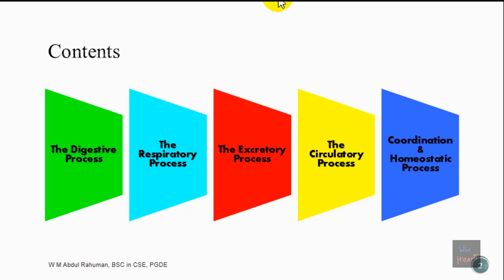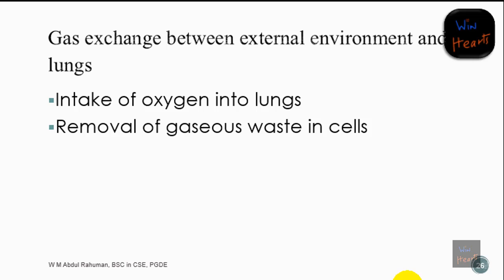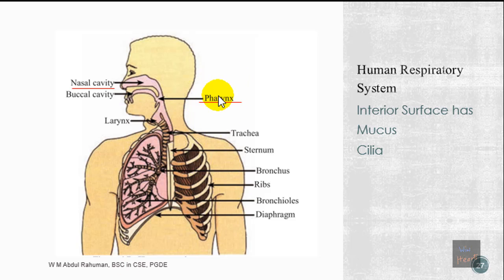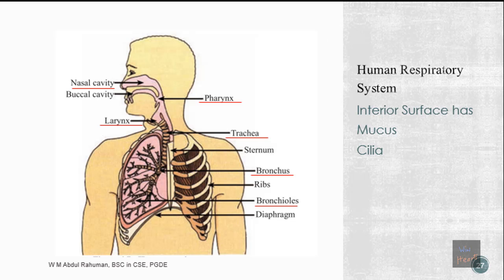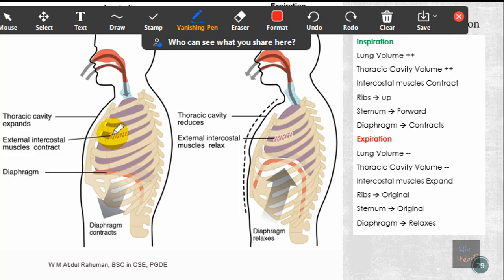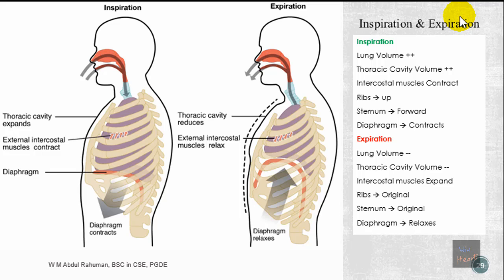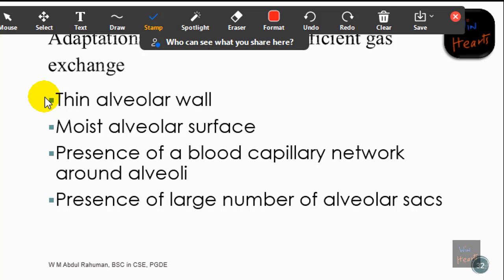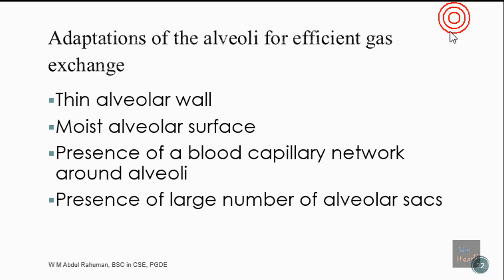The Respiratory System - Unit 06 (G.C.E. Ordinary Level)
This video is the 2nd episode in the Series - Biological Processes in the Human Body. The series is aimed at the students studying in Grade 11 in the English Medium.